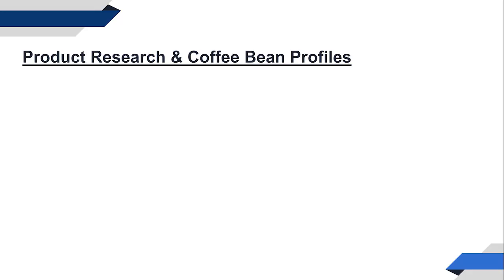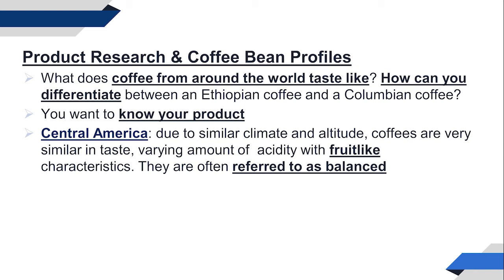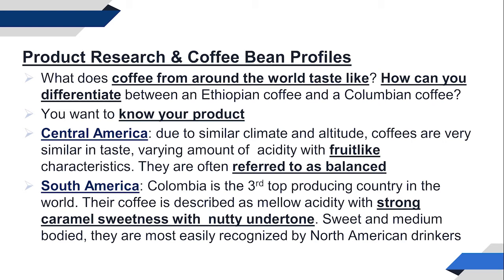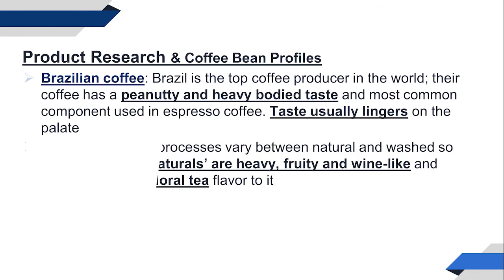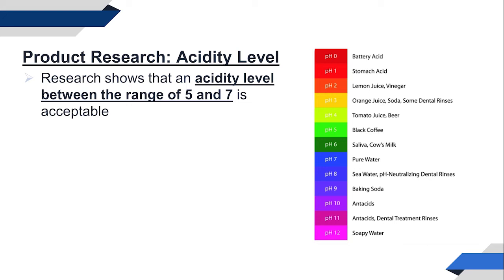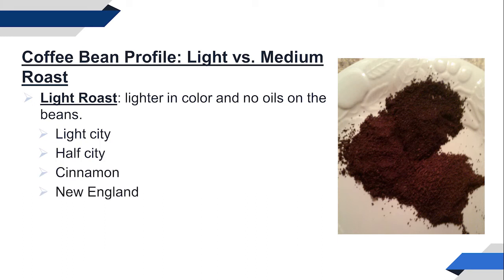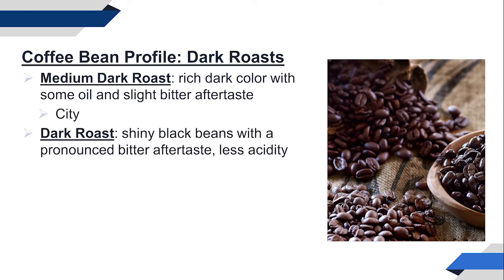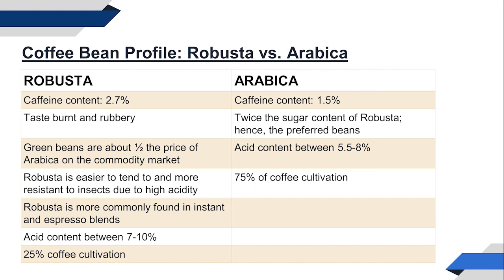Coffee Masterclass Mod 3 pt 1